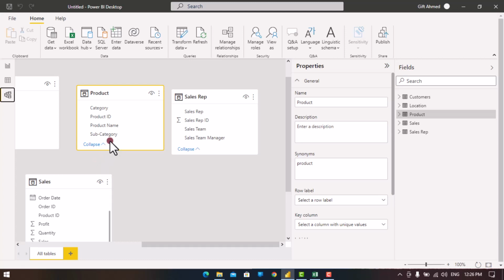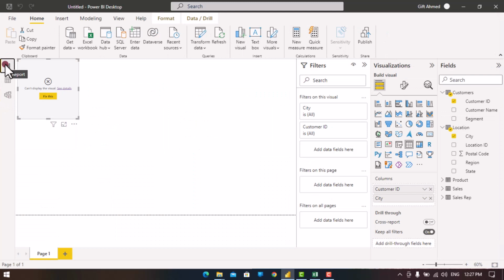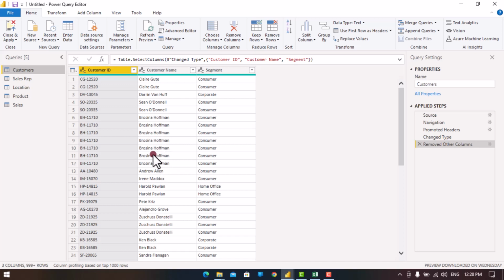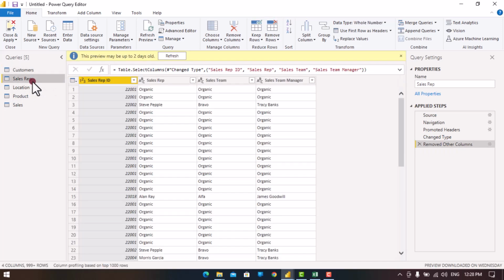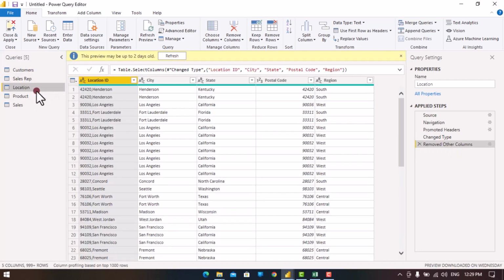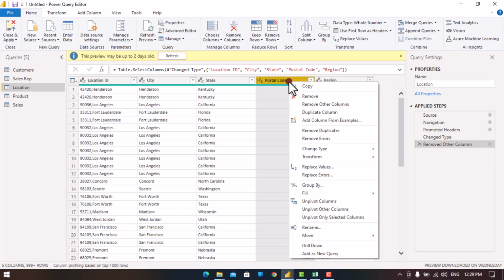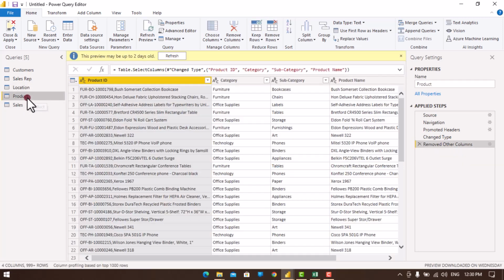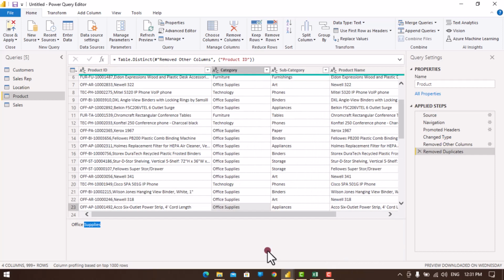29 Data modeling - Data Analysis with Gift Ahmed